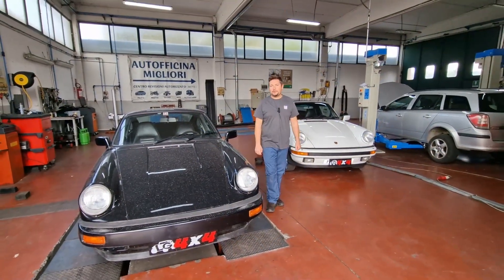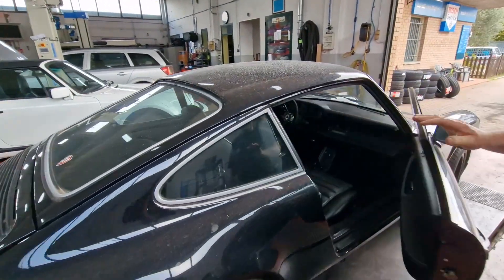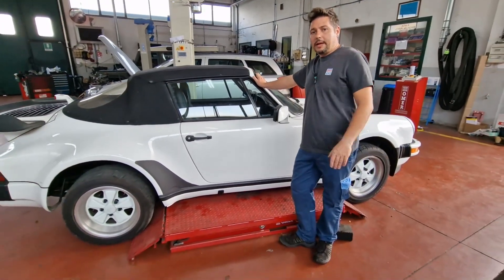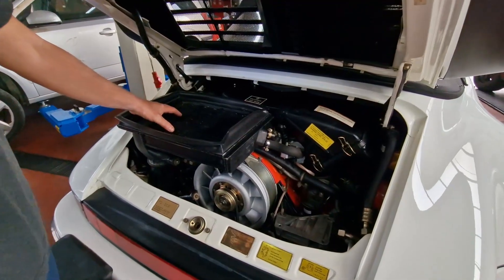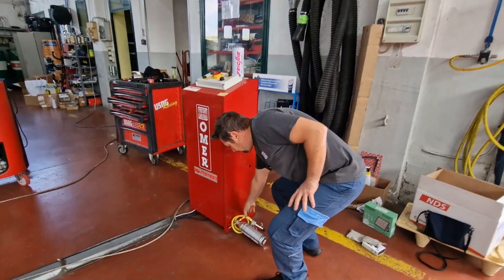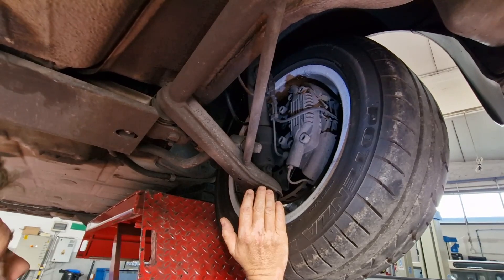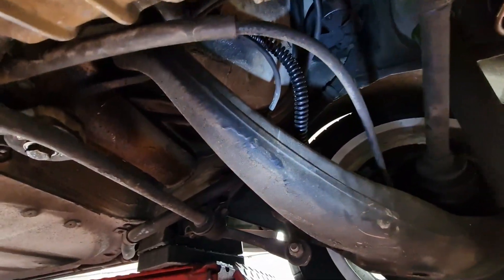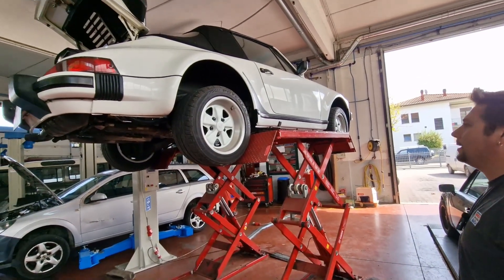PERLA RARA! porsche 930! 3.3 TURBO 5 MARCE CABRIO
Benvenuti in questa nuova puntata del canale con un video dedicato a questi splendidi esemplari di Porsche 930, analizziamoli assieme e vediamo alcuni interventi di manutenzioni che abbiamo eseguito.